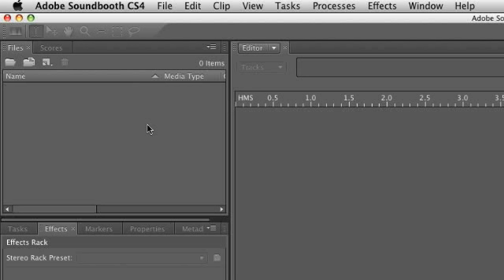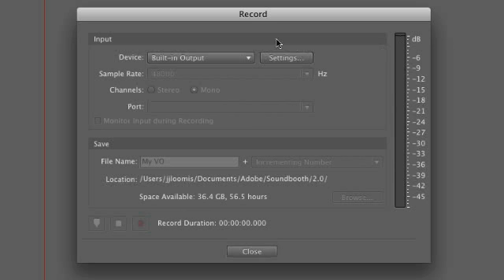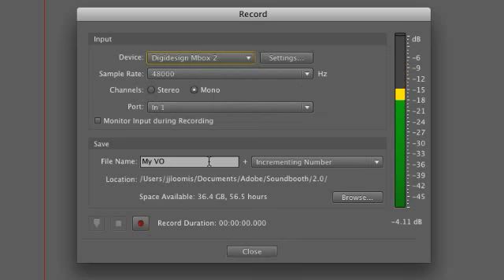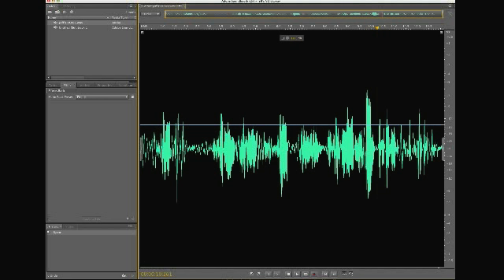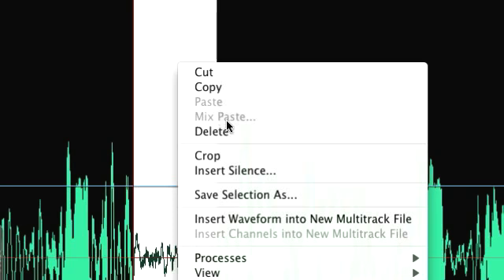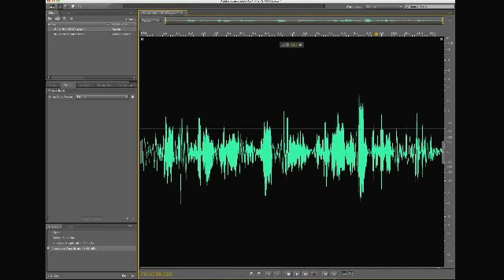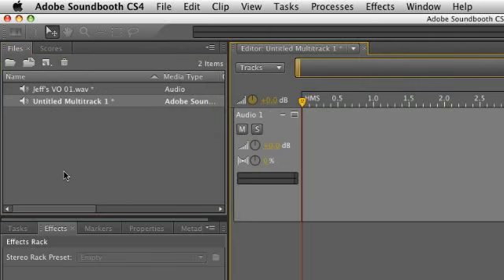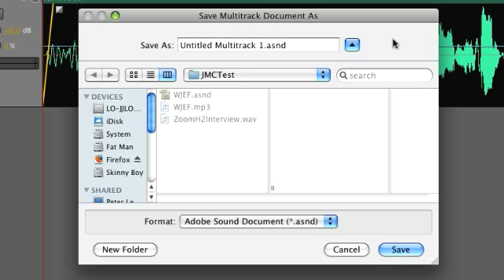JMC SoundBooth Tutorial Part 1